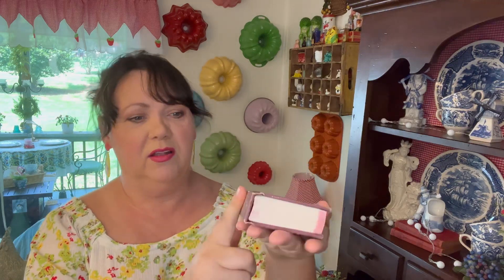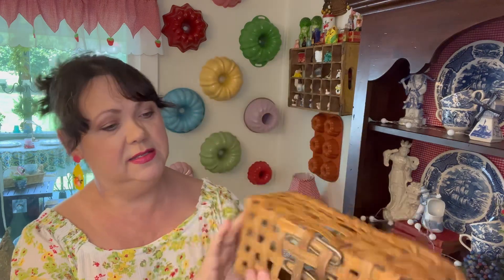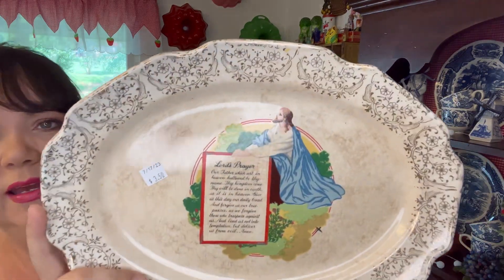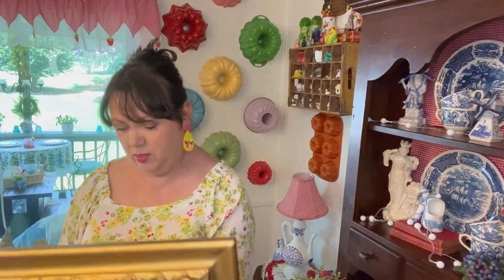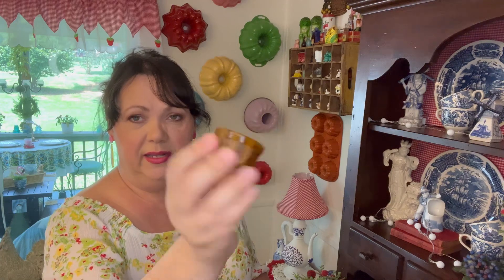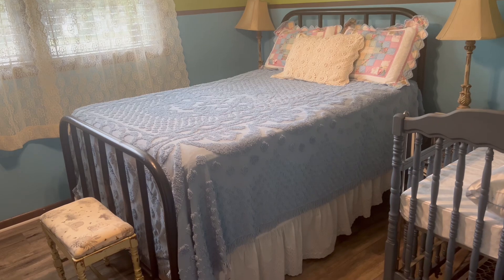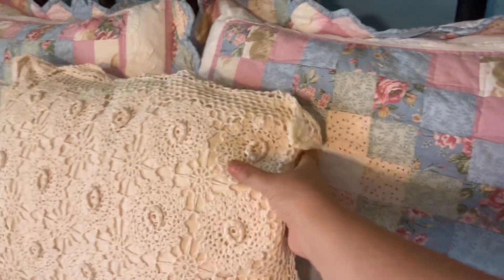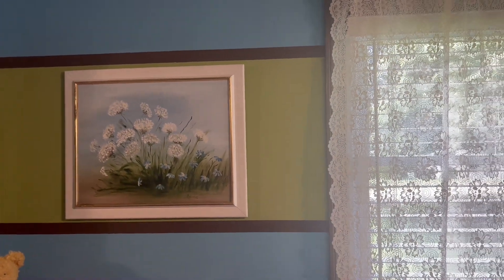Vintage Thrift Haul & how I decorate with them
Thanks for joining me today for another thrift haul. I’m doing something a little different today by showing you a few of the pieces already in use around my home. I usually hold onto my thrift finds to make a video but recently I’ve been very busy and never know when I’ll have time to make video so I’ve started putting things away where I want to use them in my decor. I hope you are staying cool in this relentless heat!!
Love Lisa